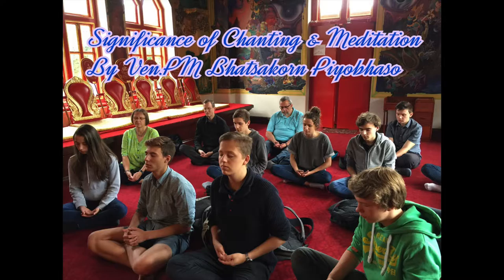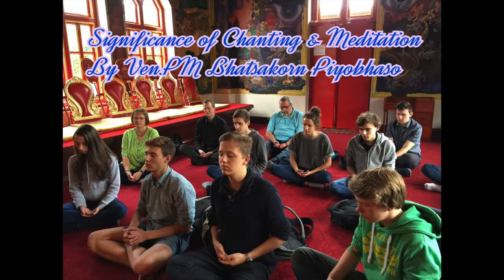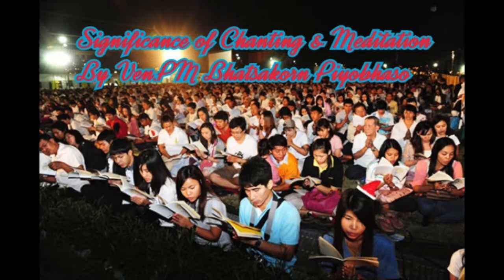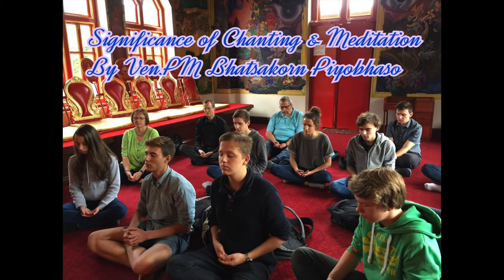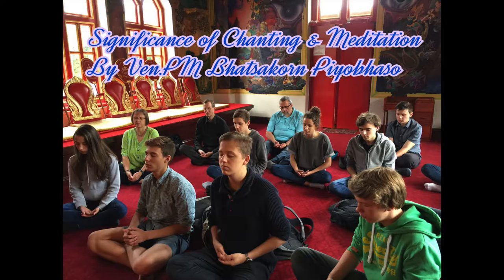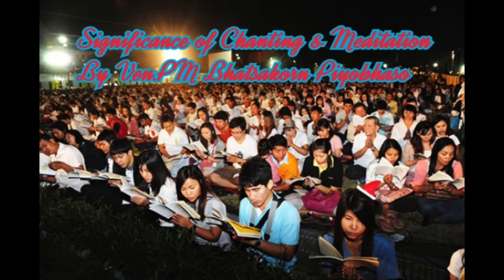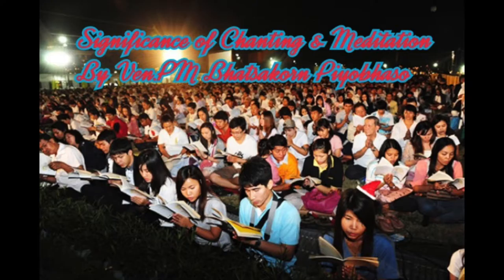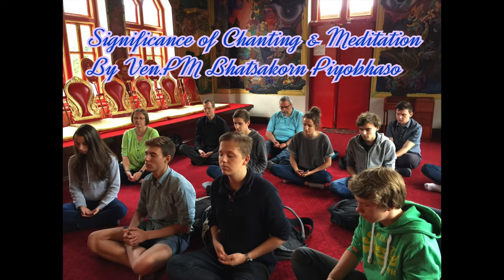Significance of Chanting and Meditation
The talk was given to a group of meditators at the Wat Mahathat Temple in Kings Bromley, Staffordshire, United Kingdom.